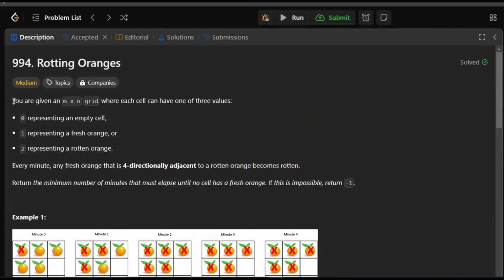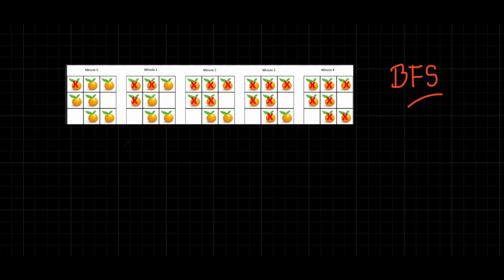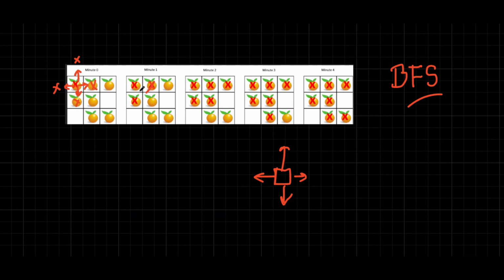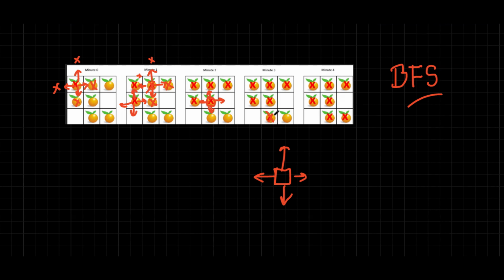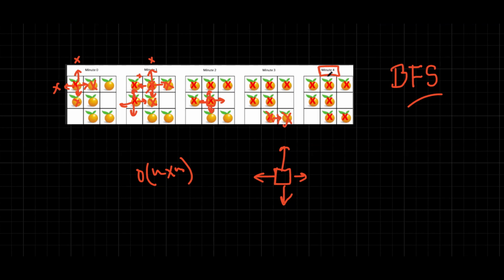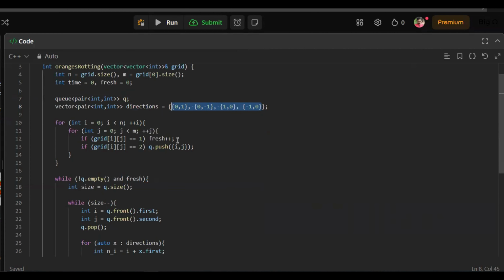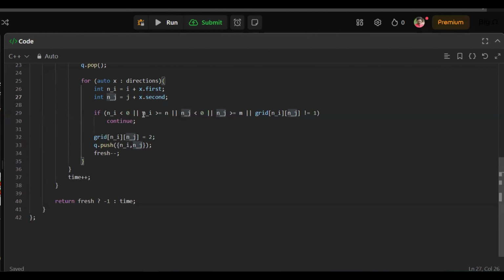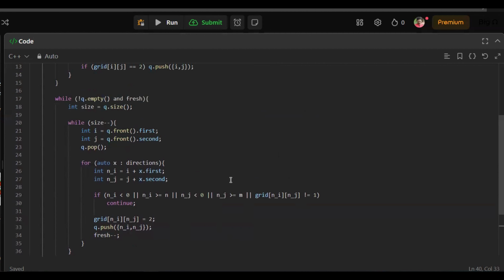Rotting Oranges | DFS in 2D Grid | Graph | LinkedIn Interview Question | LeetCode 994 | C++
Timestamp:
0:00 - Understand the Problem
0:33 - Solution of this Problem